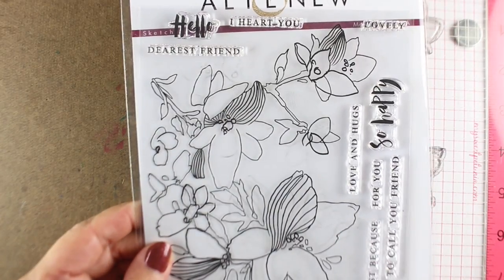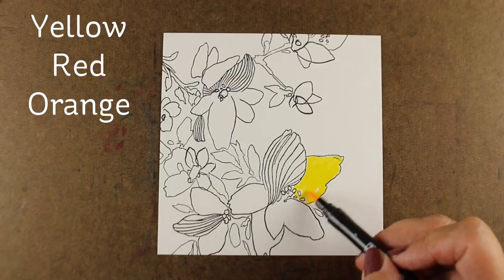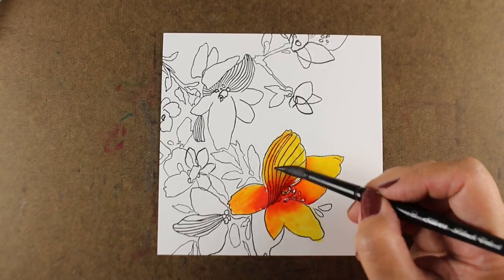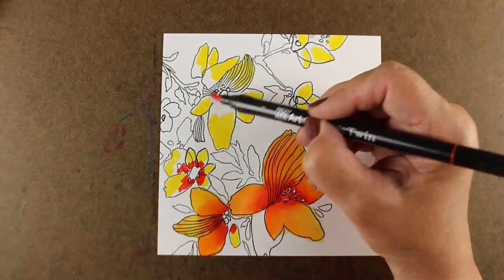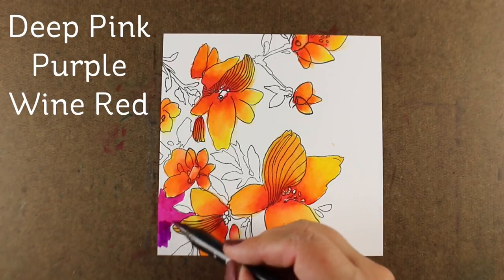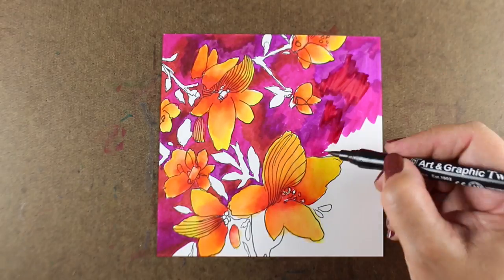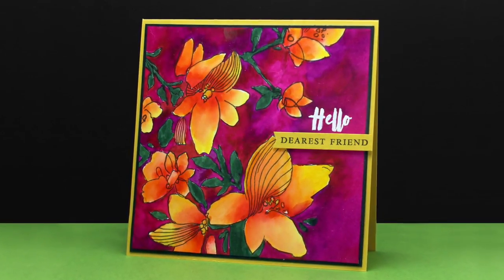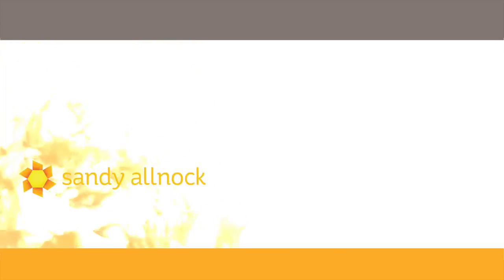Bright Flowers with Water-based Markers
These flowers stamp from Altenew are gorgeous - and huge! You can use a few flowers or a lot...so I used a lot!    Blog post with more info and pinnable images

For Copic version:
Copic Markers: